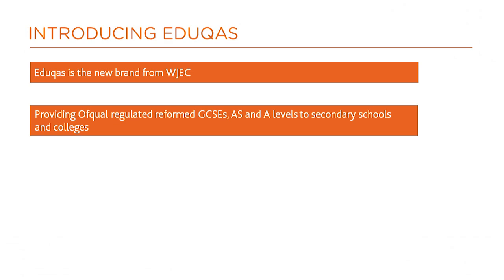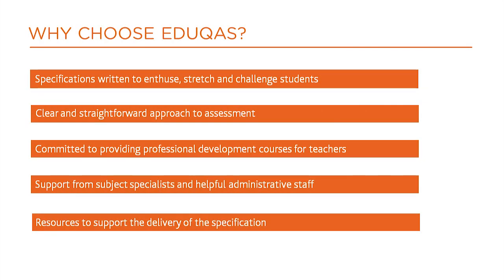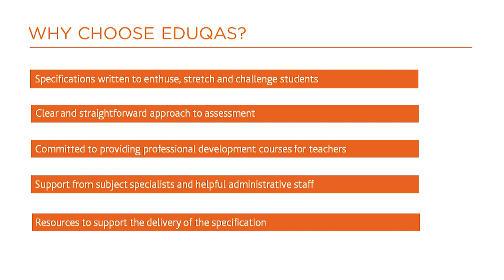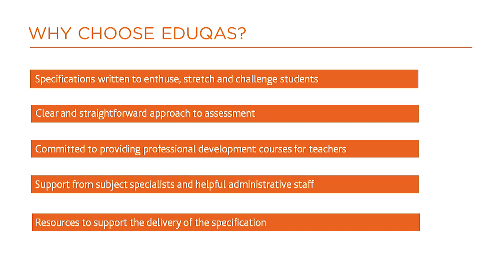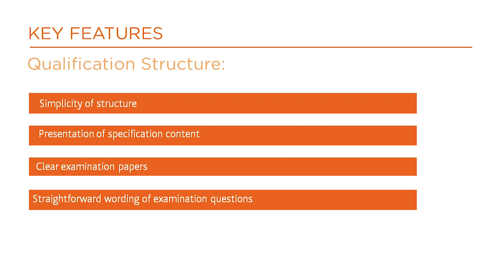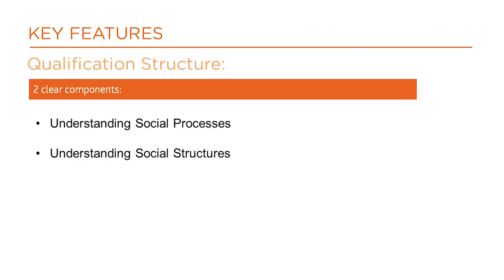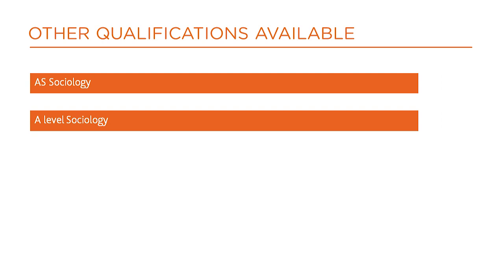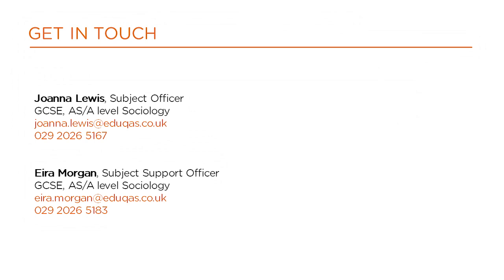WJEC Eduqas GCSE (9-1) Sociology – overview of the new specification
Eduqas Sociology Subject Officer Joanna Lewis provides an overview of the Ofqual reformed GCSE Sociology qualification, which is available for first teaching from September 2017.